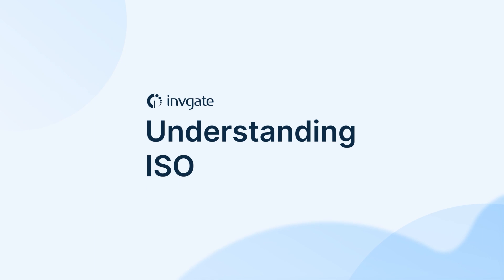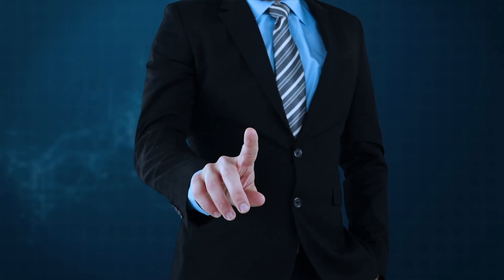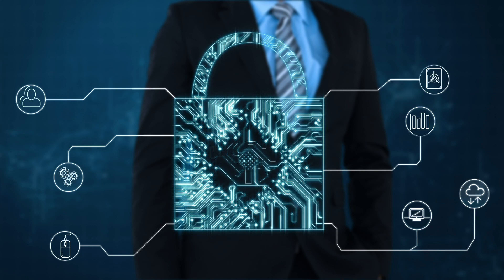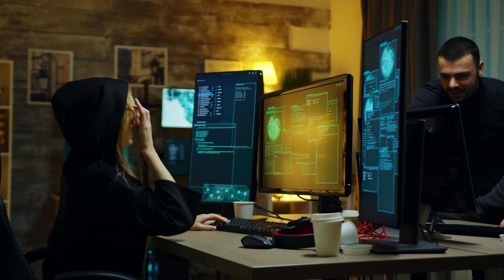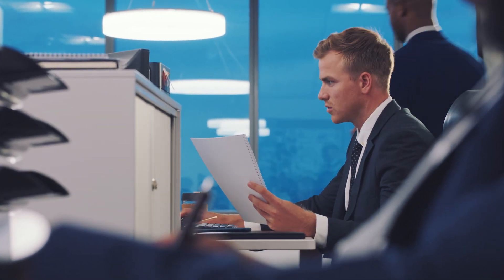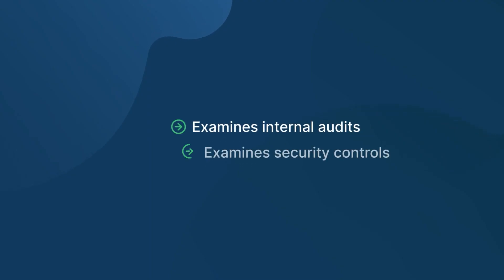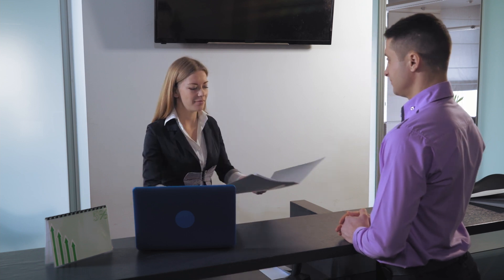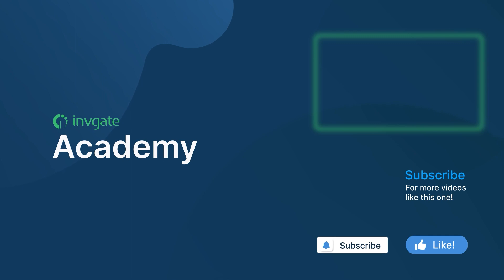ISO 27001: 8 Steps to Implement The Security Standard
Download a free ISO 27001 checklist here and implement the standard today

ISO 27001 is the globally recognized standard for Information Security Management. It uses a Risk Management approach to provide a framework for managing, controlling, and protecting privileged and sensitive information.

The standard sets out the requirements for establishing, maintaining, implementing, and continually improving an organization's Information Security Management System (ISMS).

Part of the ISO 27001 process work includes:

- Establishing policies and procedures.
- Conducting risk assessments.
- Implementing controls to mitigate and manage risks.

To fulfill the items above, the security standard specifies the requirements for an ISMS, including documentation management, the internal audit process, and the management review process.

Implementing the standard has many benefits, but it will provide useful knowledge and practices to help manage and protect your data and reduce risks.

Key moments:
00:00:00 Introduction
00:00:11 What is ISO 27001?
00:00:19 Why is ISO 27001 important?
00:00:44 8 steps to implement the ISO 27001 standard
00:01:03 Step 1: Evaluate your current situation
00:01:49 Step 2: Create a security policy
00:02:34 Step 3: Risk assessment
00:03:19 Step 4: Plan your Risk Management strategy
00:03:53 Step 5: Implement the strategy
00:04:24 Step 6: Measure and track progress
00:05:00 Step 7: Conduct regular ISO 27001 audits
00:05:52 Step 8: Continuous improvement
00:06:14 Conclusion